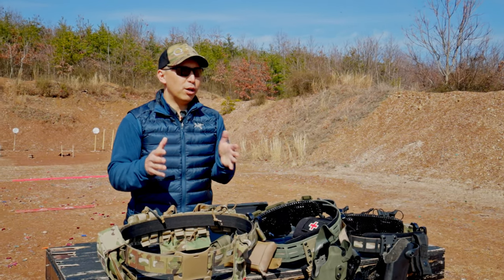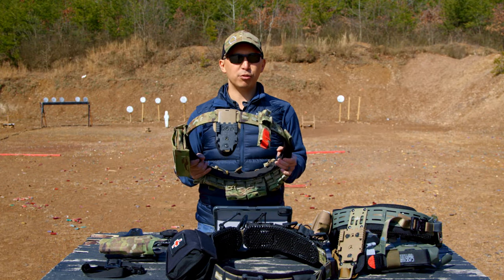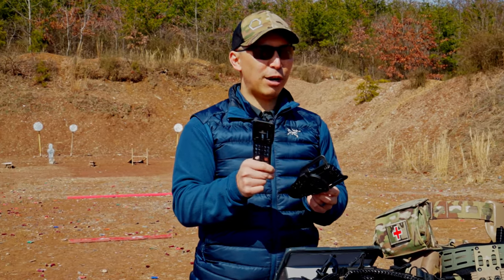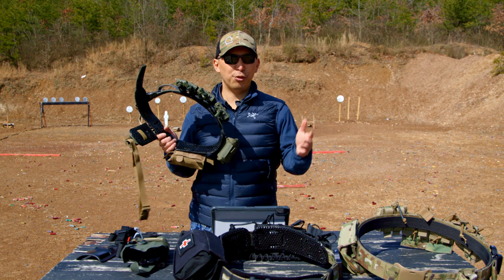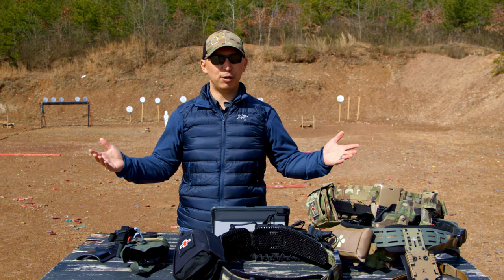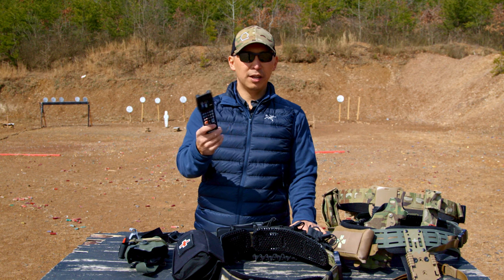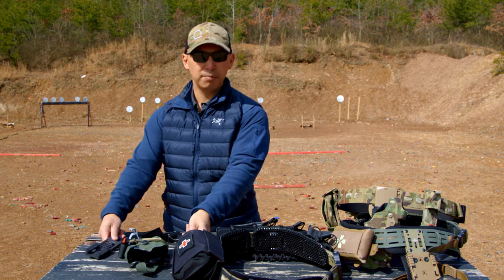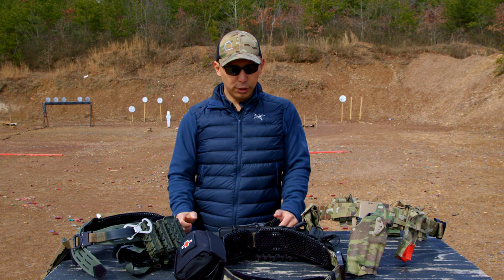𝗛𝗢𝗟𝗦𝗧𝗘𝗥 𝗔𝗗𝗔𝗣𝗧𝗘𝗥 𝗖𝗢𝗠𝗣𝗔𝗥𝗜𝗦𝗢𝗡: Safariland UBL vs. True North Concepts MHA (Changing of the Guard?)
The Safariland UBL (Universal Belt Loop) has been the dominant player in the holster platform space for as long as most of us can remember. Safariland is the original innovator in the space, so this is understandable. Holster platforms and hangers are a critical part of setting up a proper duty belt or range belt, yet they have not seen a ton of innovation in terms of design and engineering until recently with the release of the True North Concepts MHA (Modular Holster Adapter).

But, as we all know, new isn’t always better. Today, we take a deep dive into both the Safariland UBL and the True North Concepts MHA to compare them across eight different categories to help you figure out the best option for your setup and your application here on INSIGHTS by Qore Performance®.

0:00 - Introduction
0:20 - Shooting Compilation
1:32 - Concept Overview
2:15 - Compatibility
3:57 - Modularity
7:56 - Mounting
9:20 - Leg Straps
10:18 - Cost
11:32 - Weight
14:43 - Comfort
17:01 - Availability
18:00 - Conclusion